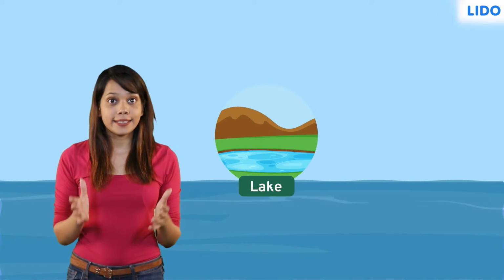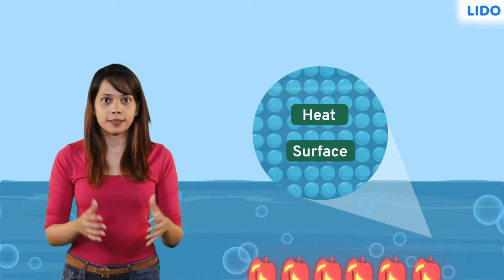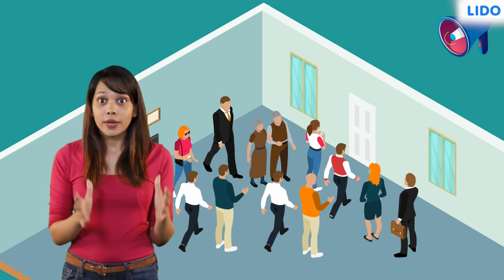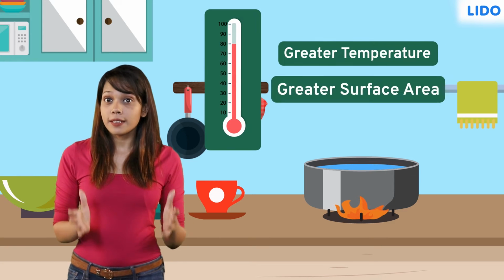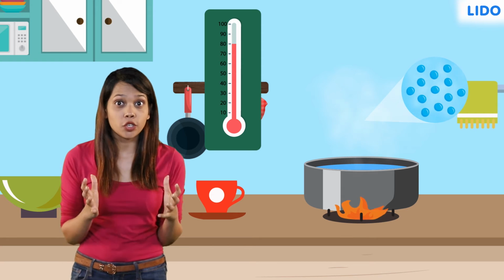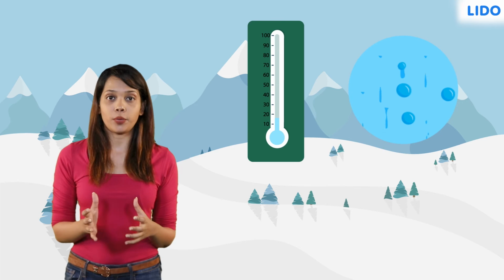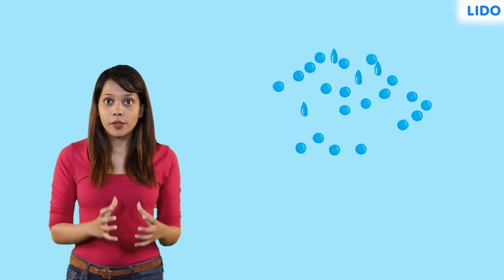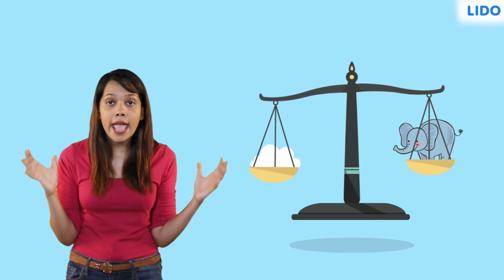Water Cycle | Matter | Class 6 Science ICSE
✔️ Class: 6th
✔️ Subject: Science
✔️ Chapter: Matter
✔️ Topic Name: Water Cycle

condensation, precipitation, infiltration, runoff, and evapotranspiration- make up the Hydrologic Cycle. Water vapor condenses to form clouds, which result in precipitation when the conditions are suitable.